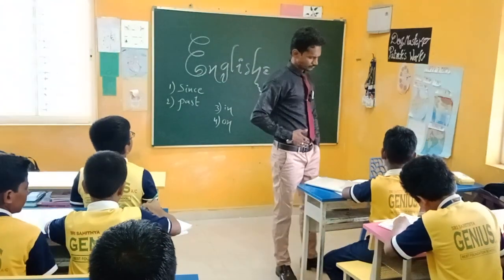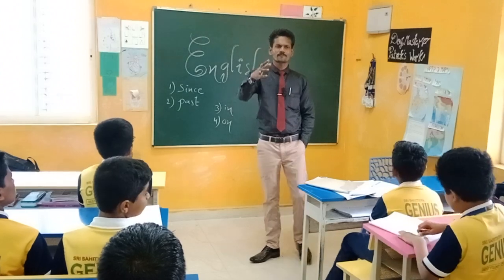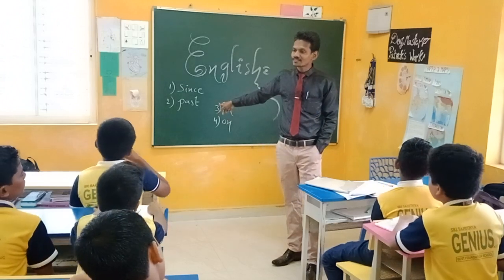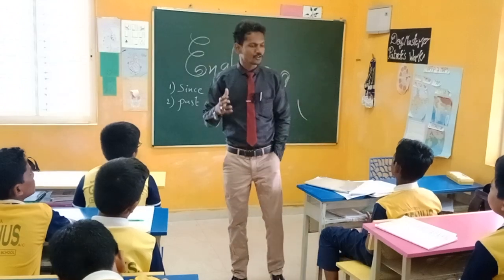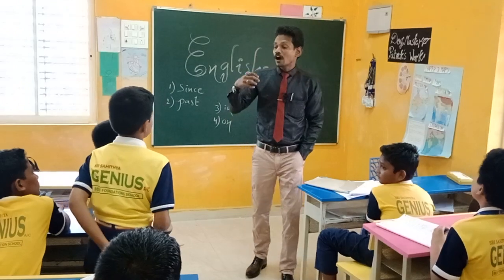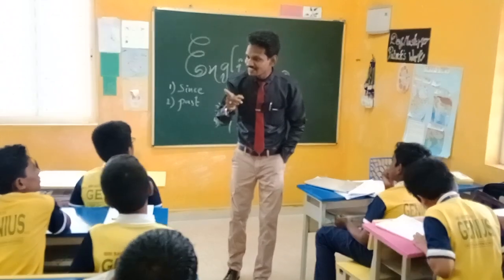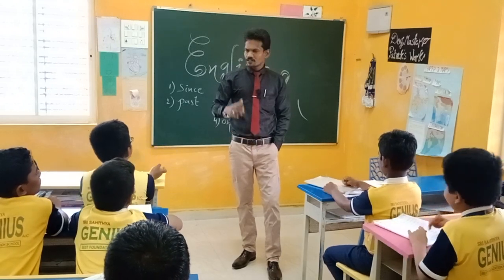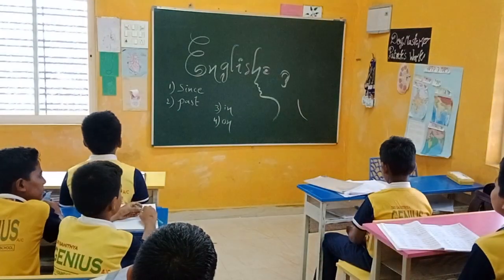since,far by Mr Karthikeyan sir and kidzs from Genius Campus 🙏📖💐🥇👑🏆📚🤝🌍🎯👍💯💯💯